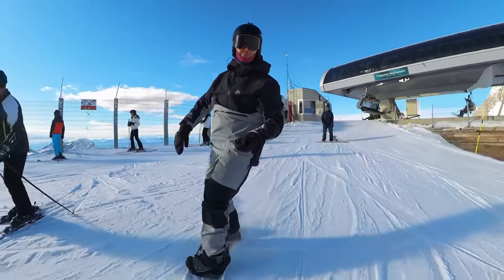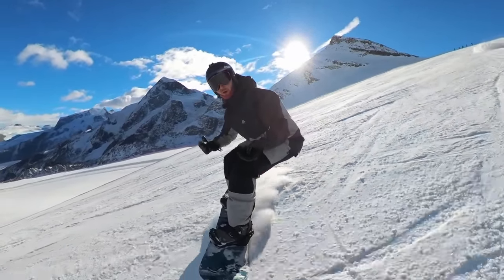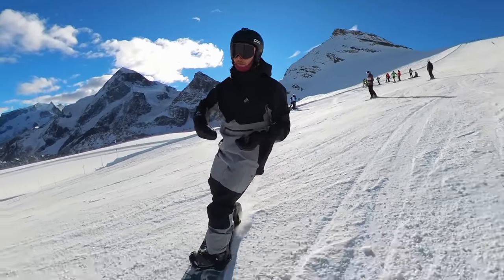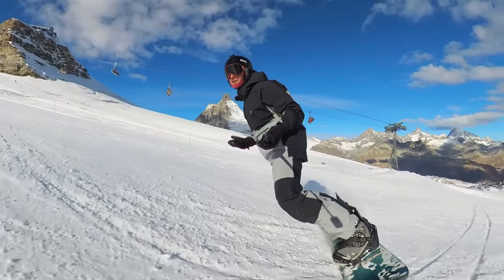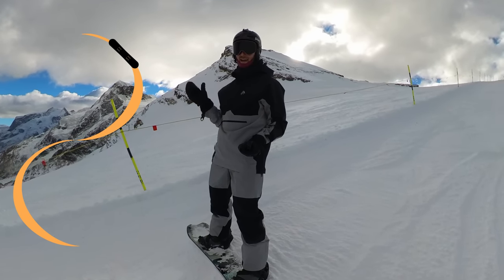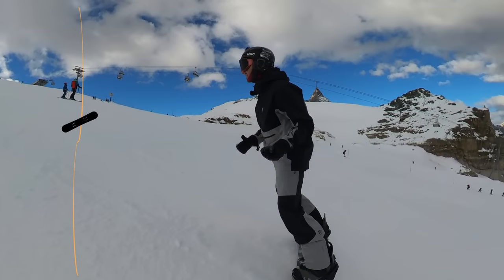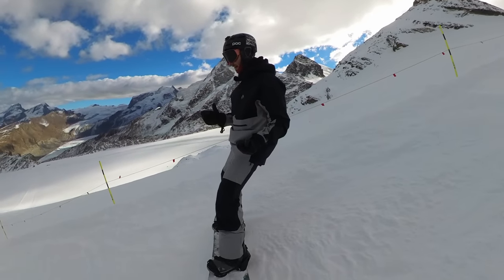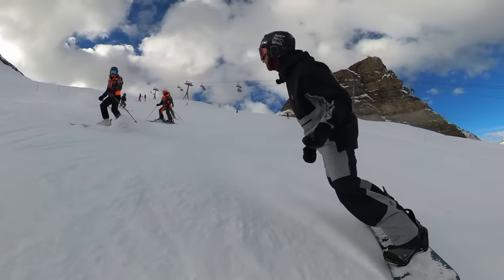Refresh your Riding with these 2 Drills (Snowboarding Tips)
Refresh your snowboarding with these 2 drills.
Get my Camera here, Insta360 X3 here (free selfie stick, snow bundle, and discount with this link):

If you would like to have snowboard lessons with me here in Alpe d'Huez, France, then take a look at my website below to find out more